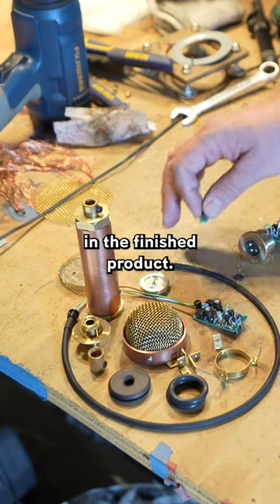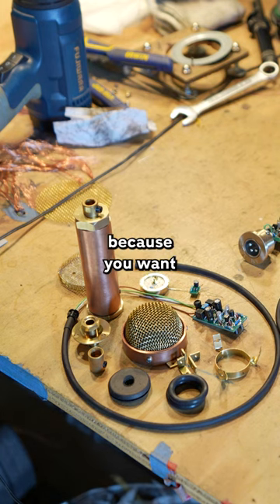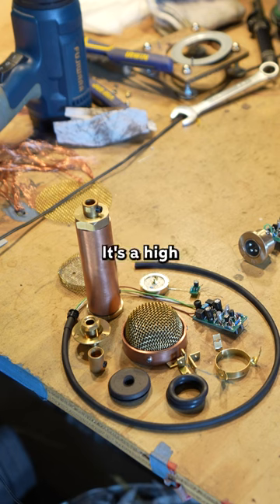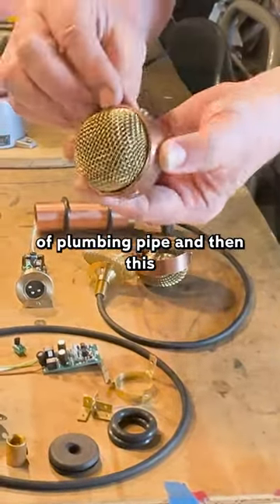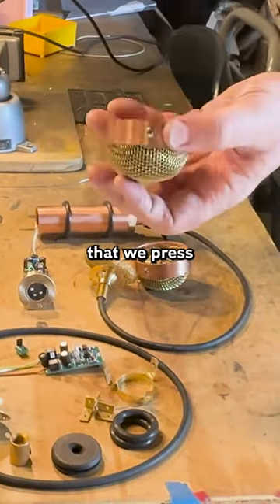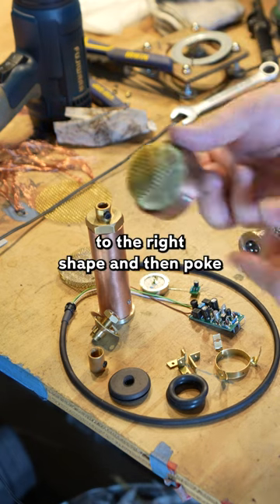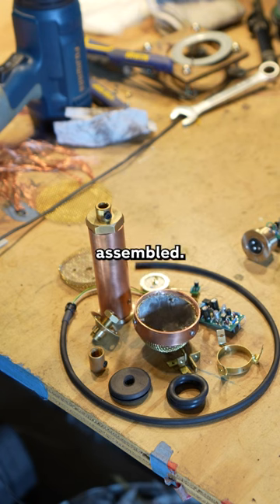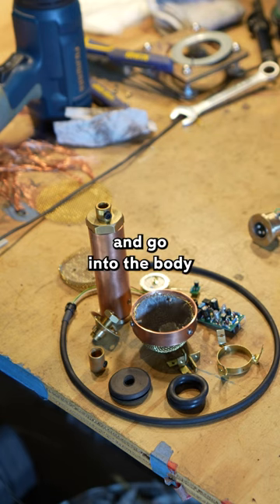behind the scenes with Ear Trumpet Labs!